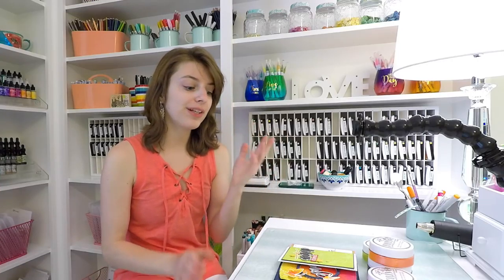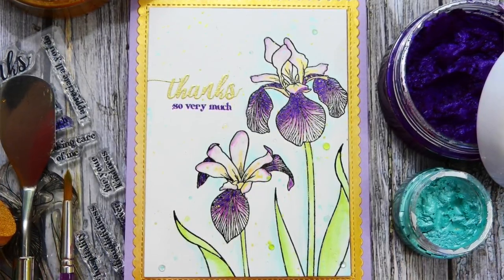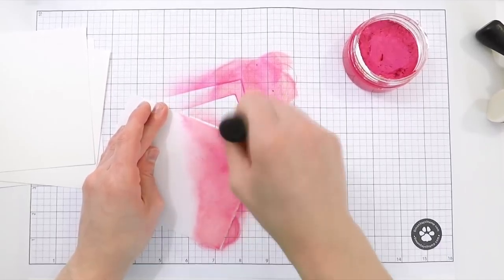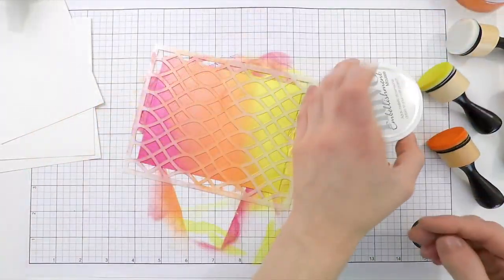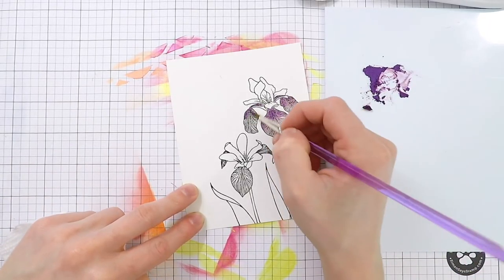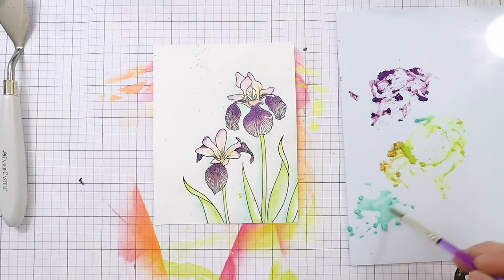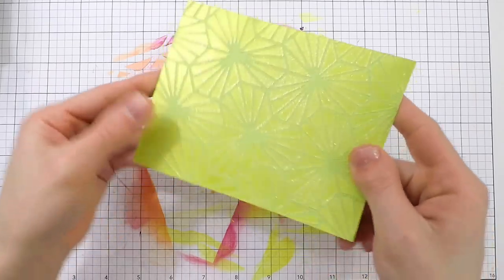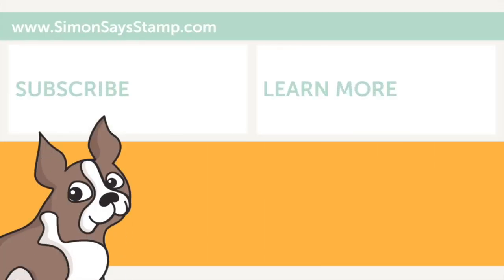Studio Monday with Nina Marie: Embellishment Mousse 3 Ways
Are you looking for fresh ideas for using your Nuvo embellishment mousse? Join Nina-Marie for 3 fun and easy embellishment mousse ideas that you can try on your next cards!

• Pretty Pink Posh SCALLOP BORDERS 2 Die SetPretty Pink Posh SCALLOP BORDERS 2 Die Set  ——
• Simon Says Stamp BASIC RECTANGLES Wafer Dies SSSD111603 Among The Stars  ——
• Simon Says Stamp Pigment Ink Pad BLACK INK067 Dads And Grads  ——
• Simon Says Stamp Premium Dye Ink Pad DEEP PURPLE INK075 Believe In The Season  ——
• Neenah Classic Crest 110 LB SMOOTH SOLAR WHITE Paper Pack 25 Sheets  ——